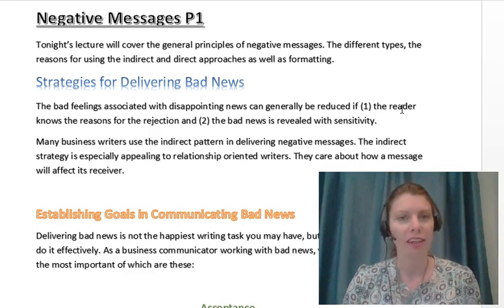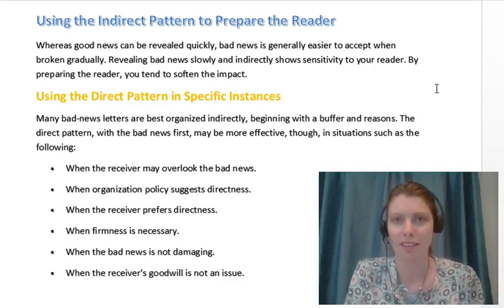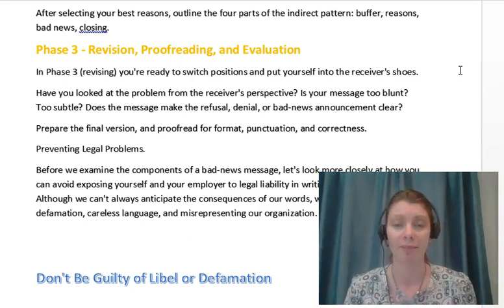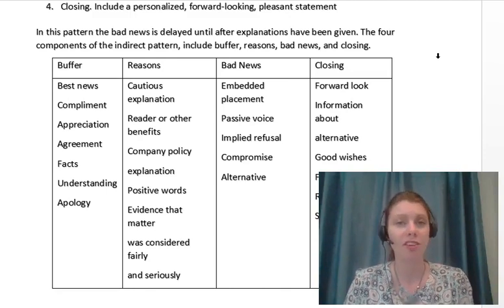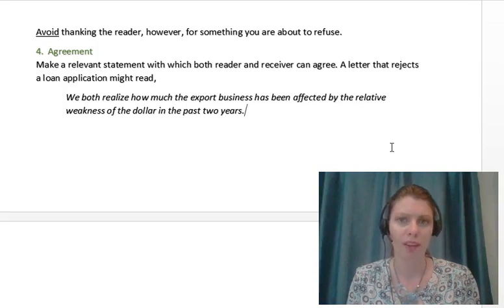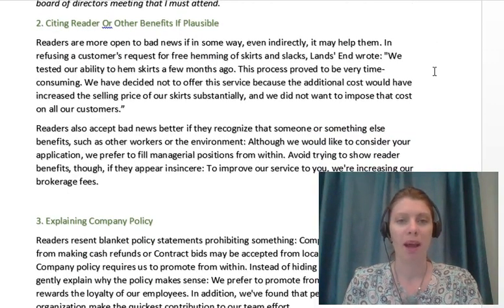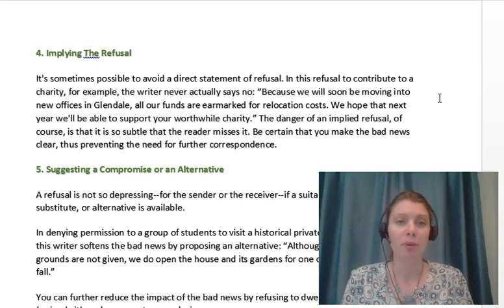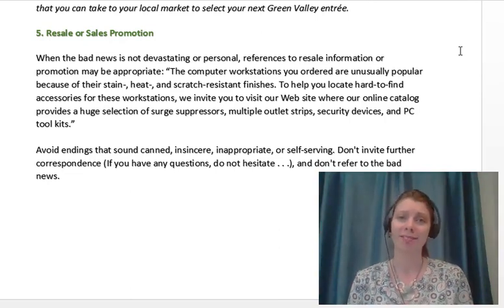Negative Messages P1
This video describes ways we should deliver bad news in the workplace.